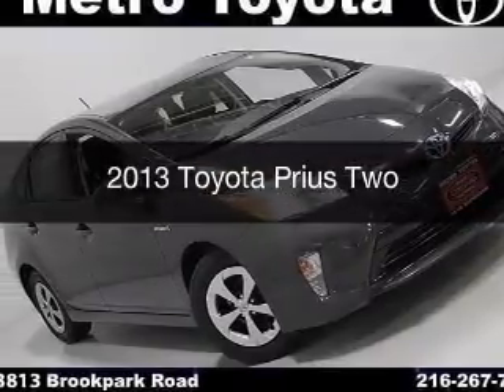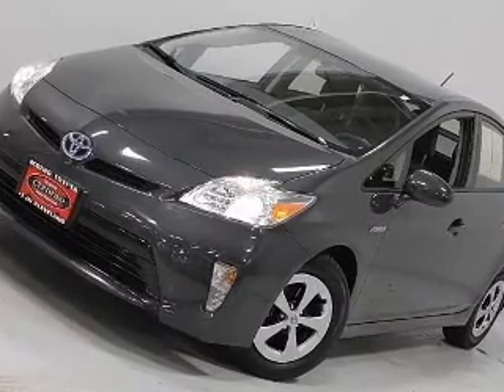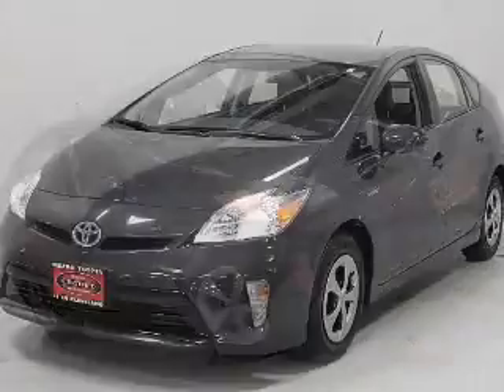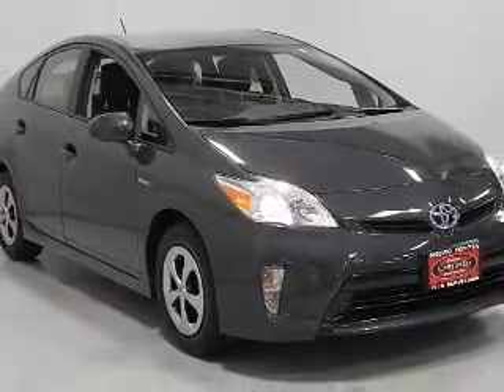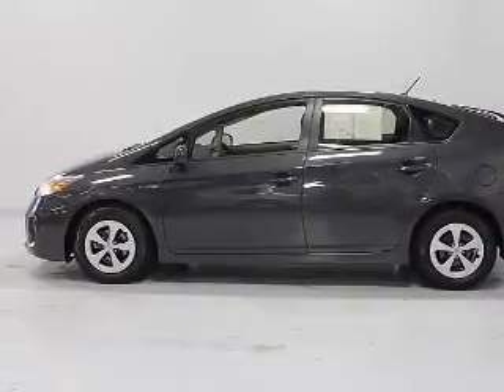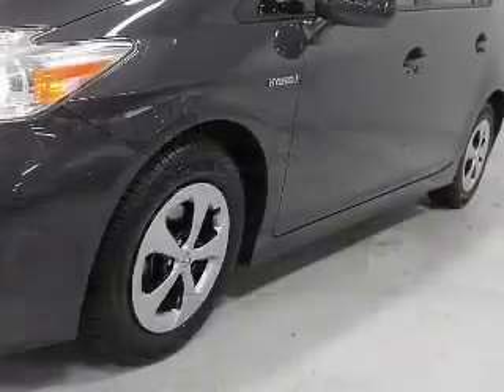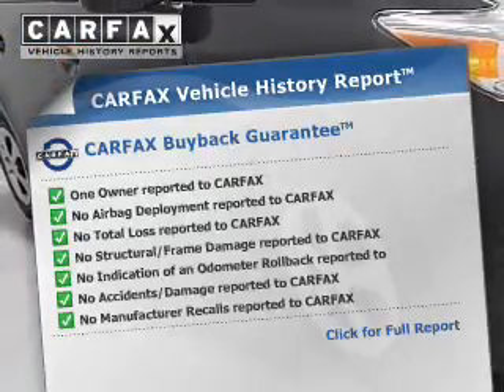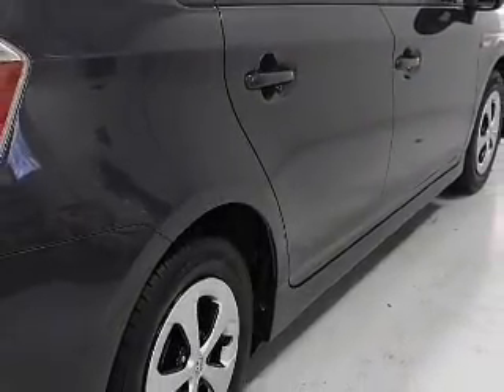2013 Toyota Prius - Brookpark OH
Year: 2013
Make: Toyota
Model: Prius
Trim: Two
Engine: 1.8 L, Hybrid
Transmission:
Color: Gray
Mileage: 35384
Address:
13775 Brookpark Road